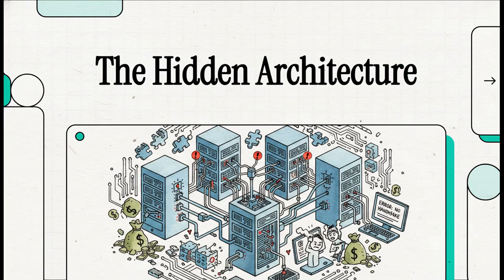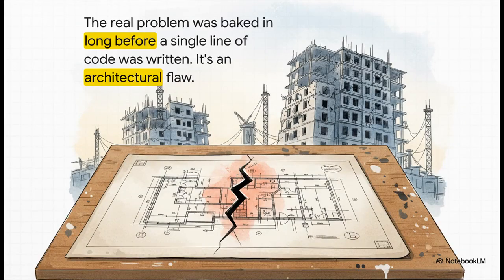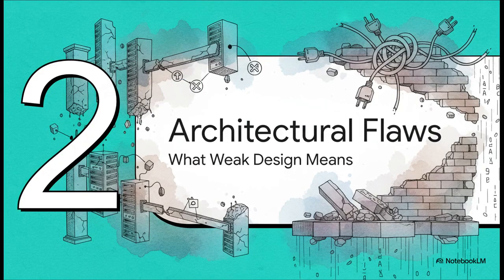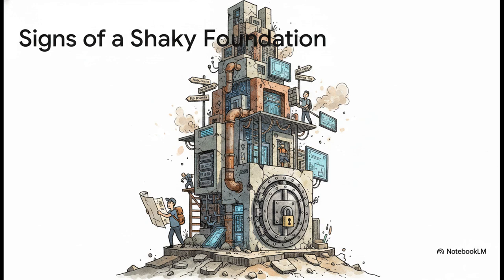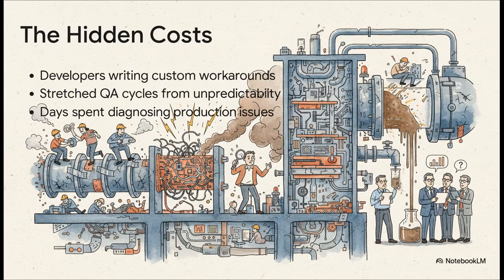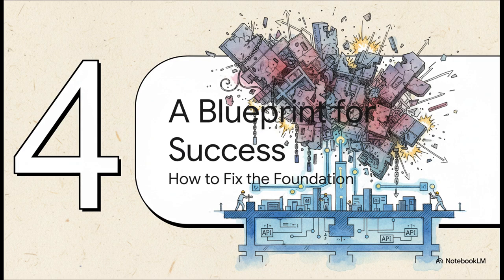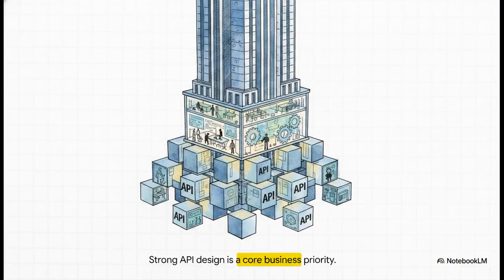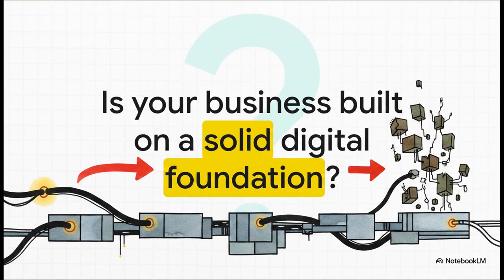How Weak API Design Principles Are Breaking Enterprise Software Integrations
Is flawed API design disrupting your enterprise integrations? Discover the hidden issues causing expensive failures and the key principles your development team must follow to build reliable, scalable systems.